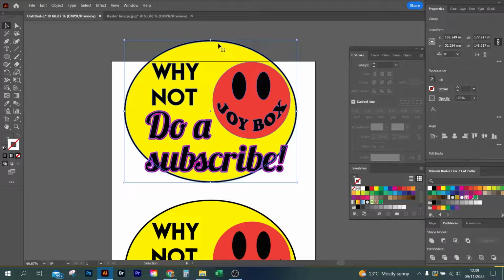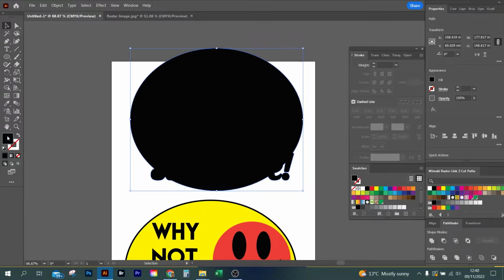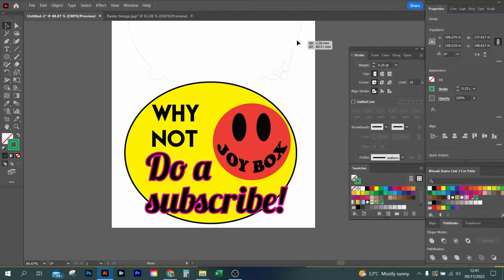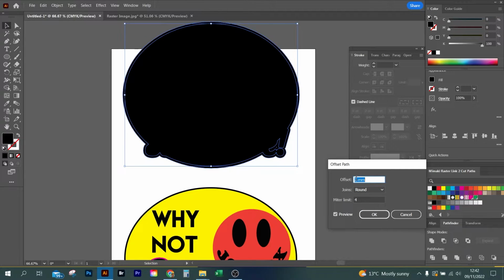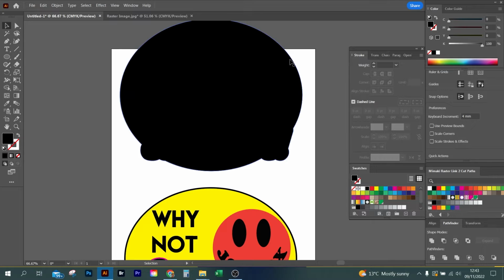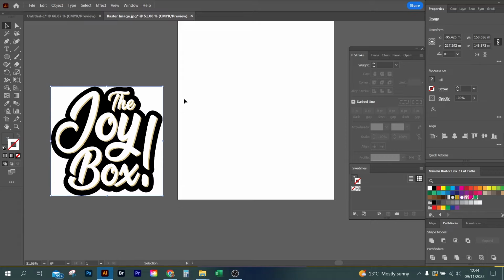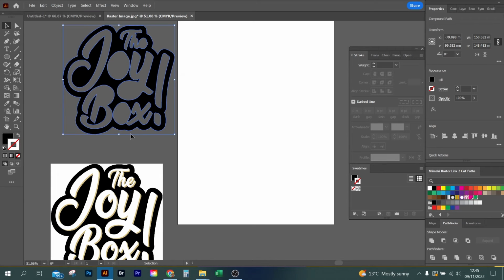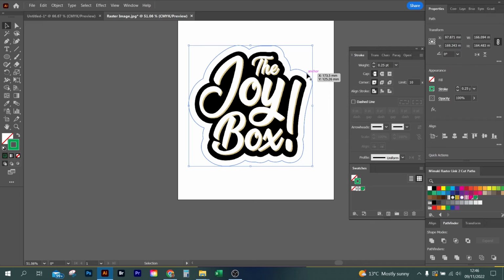Easy Contour Cut Lines In Adobe Illustrator - Vector and JPEG's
Hey guys, in this Adobe Illustrator tutorial video I show you how to quickly and easily create contour cut lines from vector (EPS/AI/PDF/SVG etc) as well as raster images (JPEG/PNG etc).  These cut lines will help you if you are trying to create a cut line for use with you Roland, Mimaki, Summa, Graphtec, vinyl cutters amongst others..

In the first half of the tutorial we take a vector image and create a contour cut line using various simple techniques including welding, ungrouping, release compound path, offset path etc.  You will also see how to add a useful print border for your artwork to account for any print/cut inaccuracies.

In the second half we do the same thing for a raster image (JPEG in this case) using image trace, ungrouping, release compound path etc.